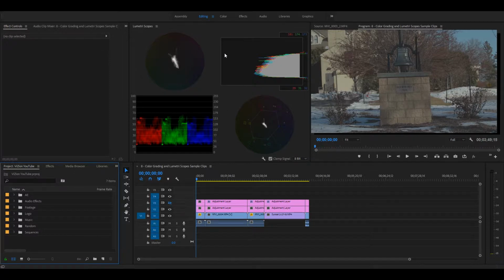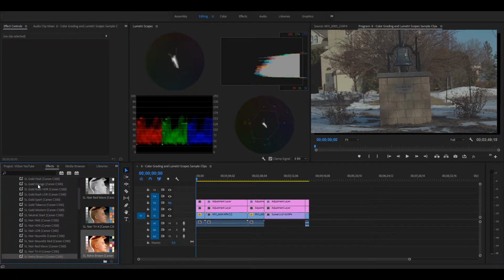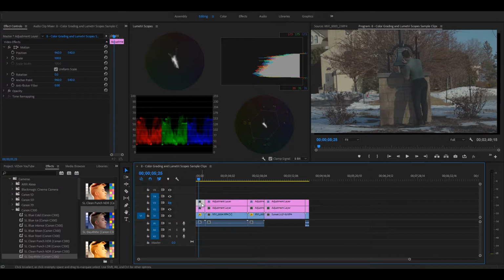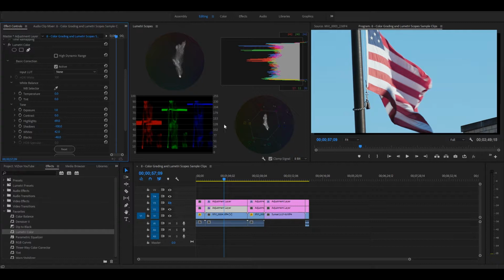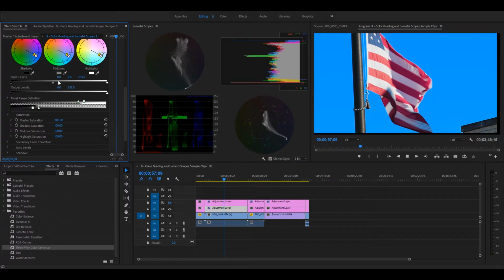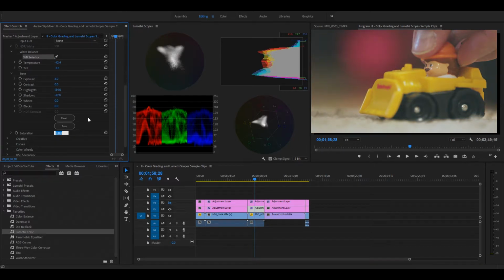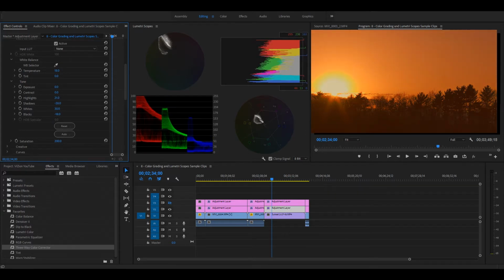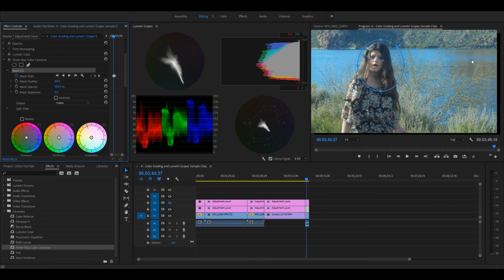How to Color Grade and Use Lumetri Scopes in Adobe Premiere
How do you color grade? Everyone has their own way of doing. This is how I do it. Lumetri scopes can be confusing. Here we talk a little about how to read lumetri scopes and how to apply them to your video. We also cover color grading using lumetri presets and tools within Adobe Premiere.